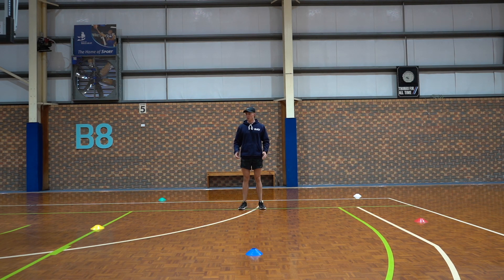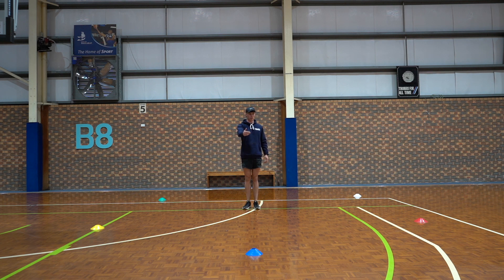5 Star Cone COD